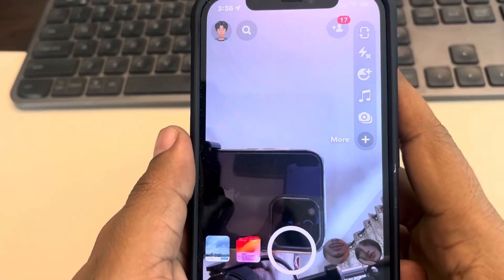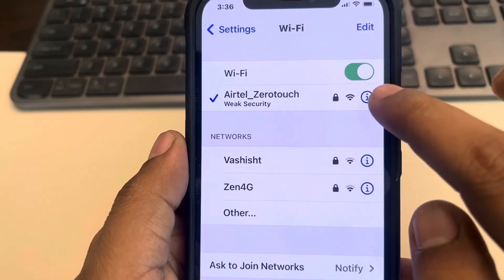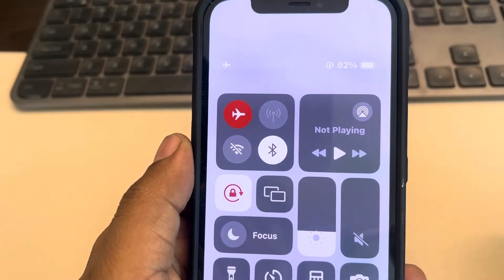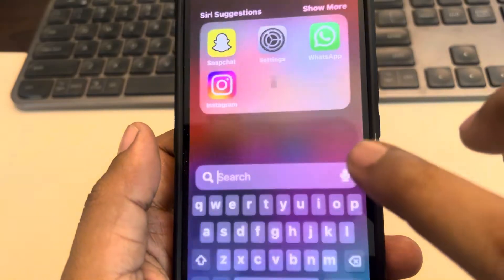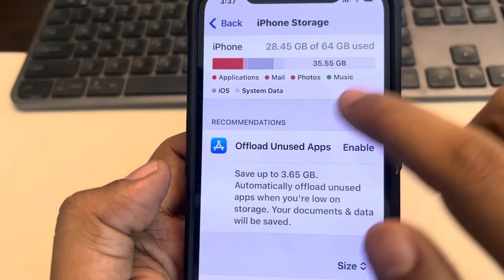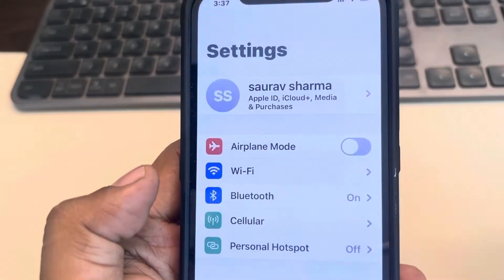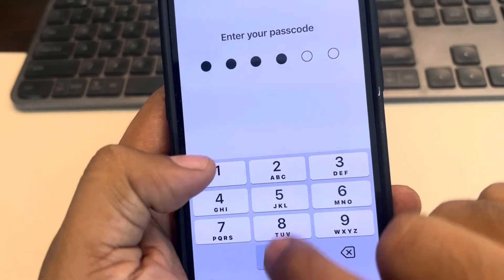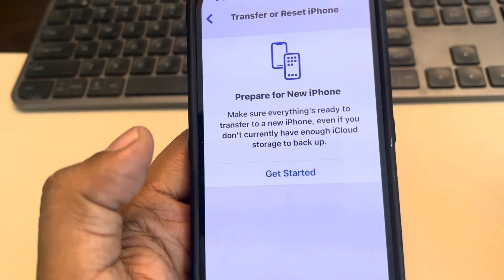Snapchat not Working on WiFi in iPhone: Fix